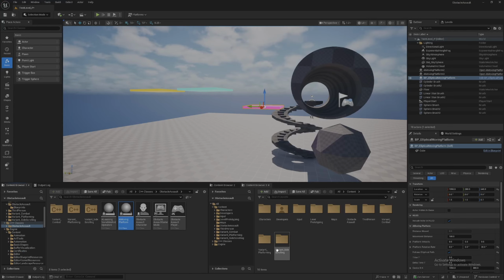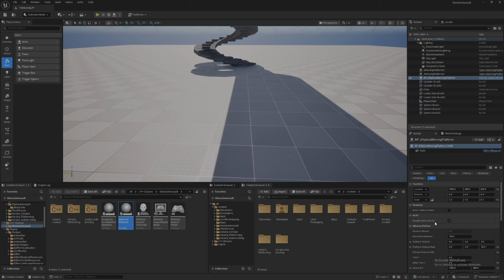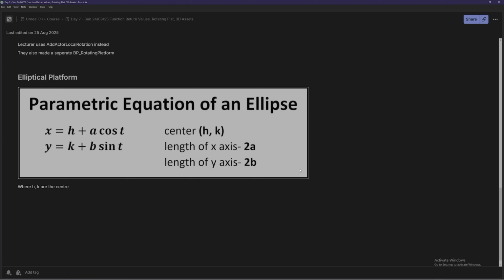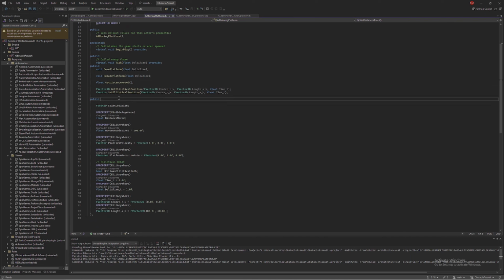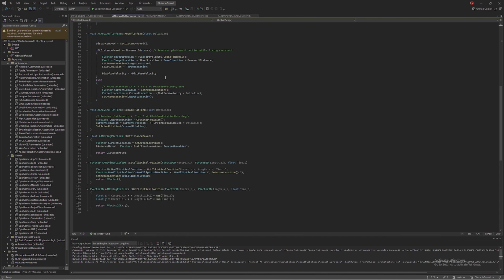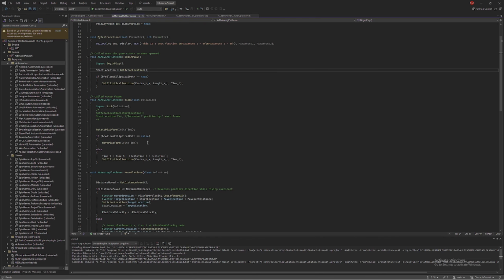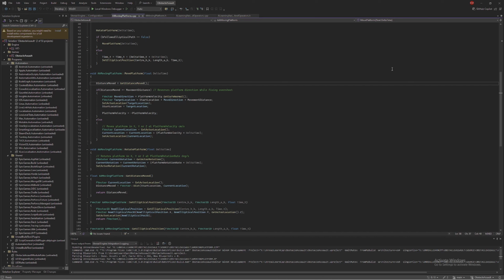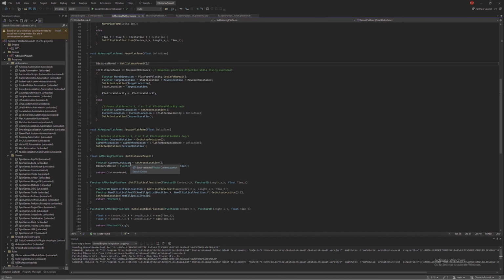Day 7 - Unreal C++ Course - Moving Platforms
After unsuccessfully applying to numerous Unreal Engine Programmer positions, I have returned to square one to level up my C++ skills. At Day 7 I have learned how to code moving and rotating platform. Spiced things up by adding Elliptical path following functionality.

Artist: : Vital